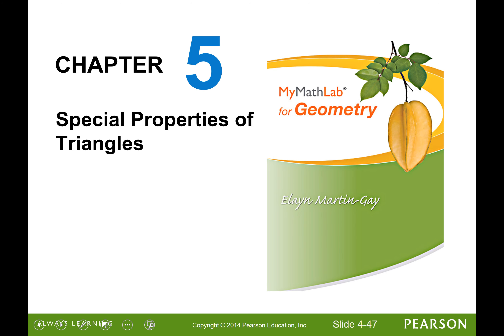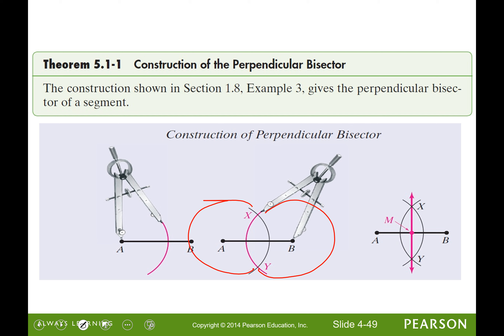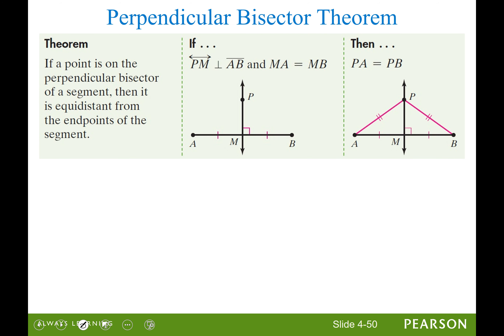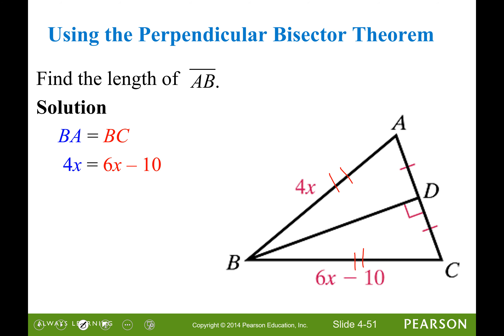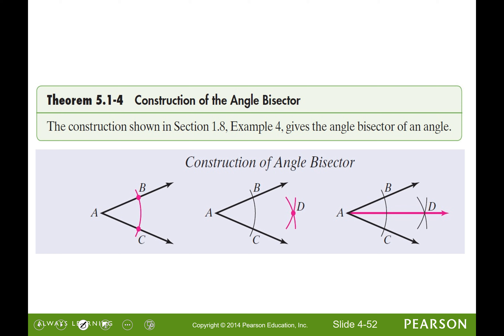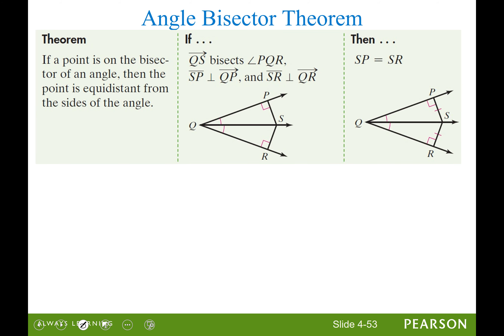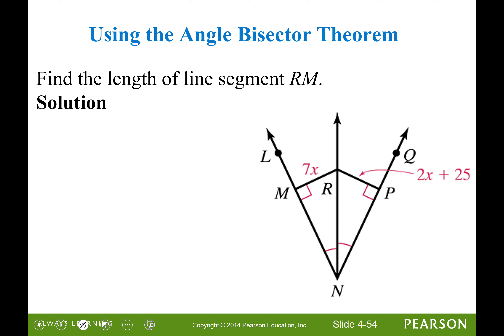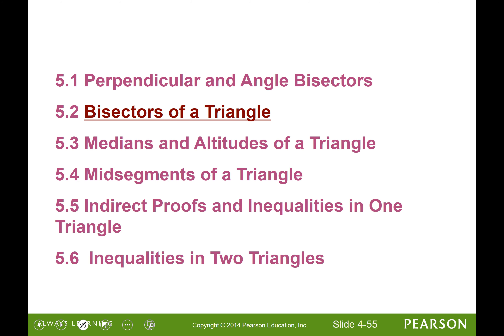Emigh Geometry 5.1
Professor Jami Emigh
Geometry
Segment Bisector
Angle Bisector